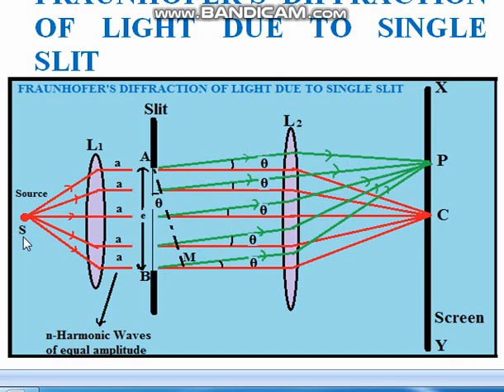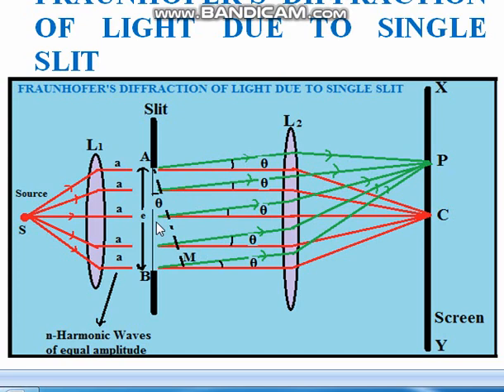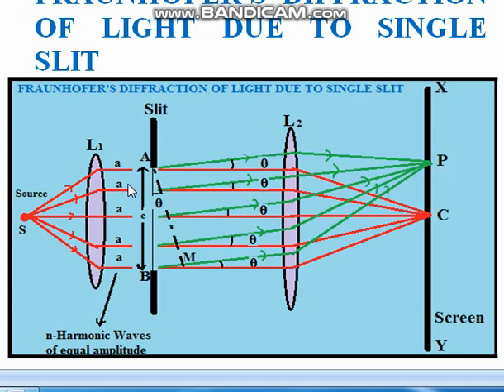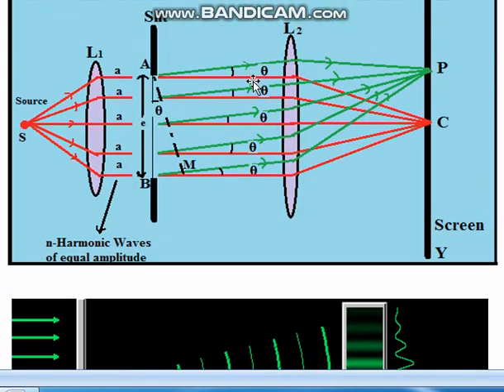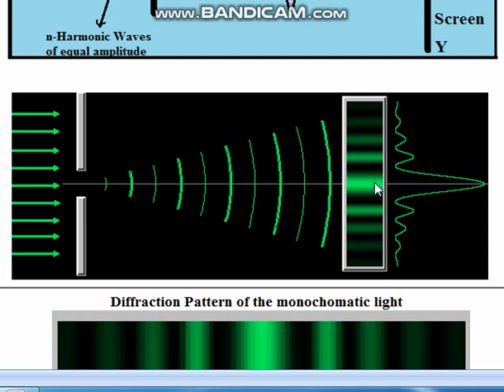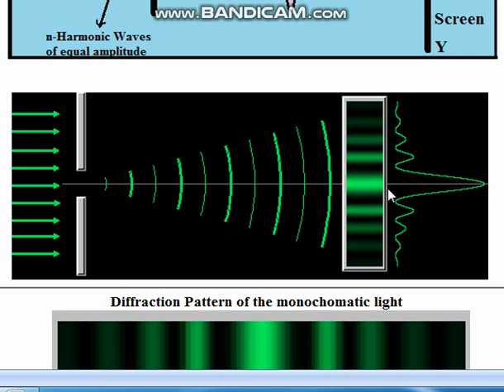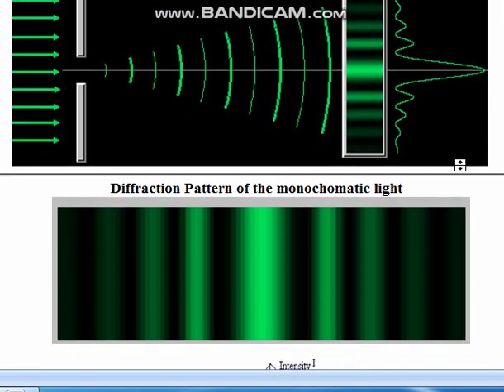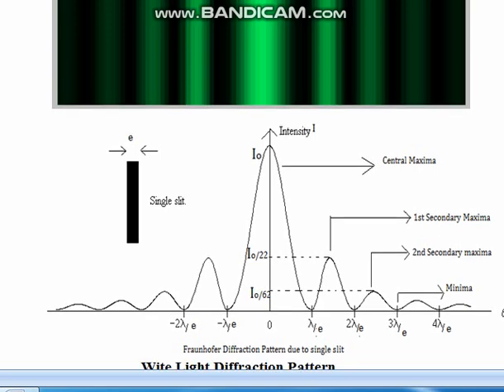Video Lesson 33: Module-4/Diffraction/Fraunhofer Diffraction at Single Slit Part-I